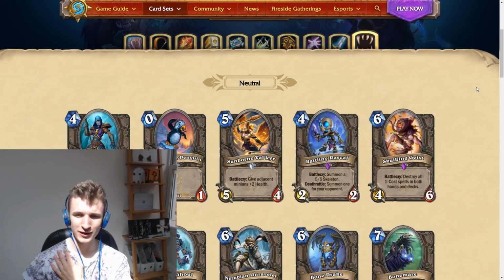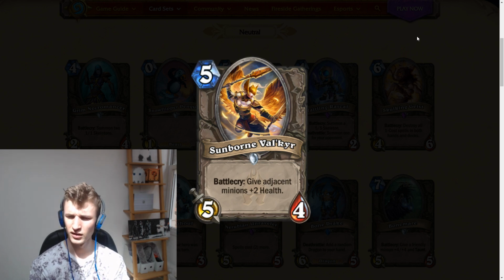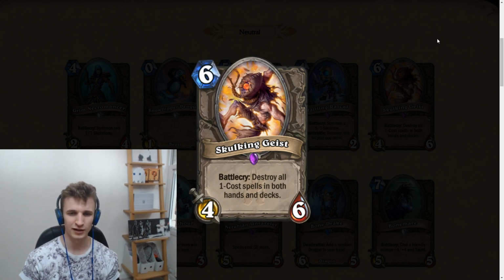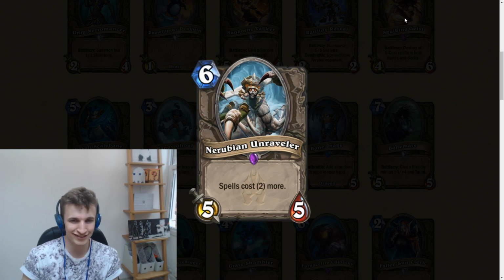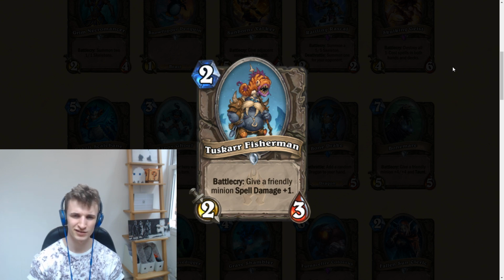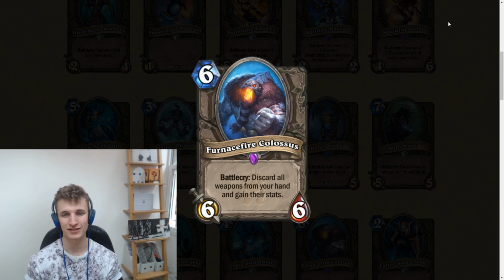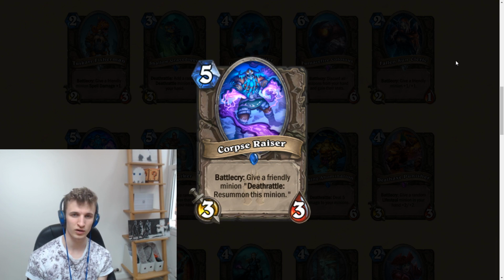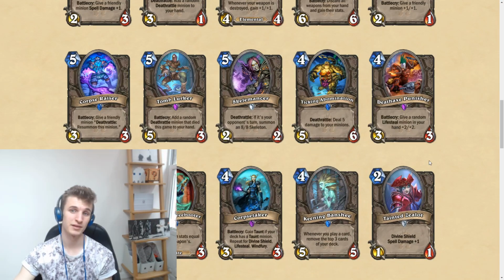Knights of the Frozen Throne Card Review by J4CKIECHAN #10 - Neutrals 1/3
Here is the 10th part of my KOTFT card review where i discuss my opinions on the new warrior cards. Let me know what you guys think to these cards in the comments below!

To see me playing interesting decks check out my twitch channel where i stream regularly